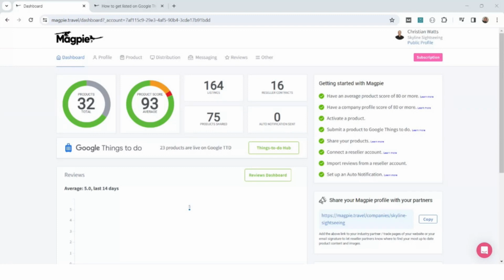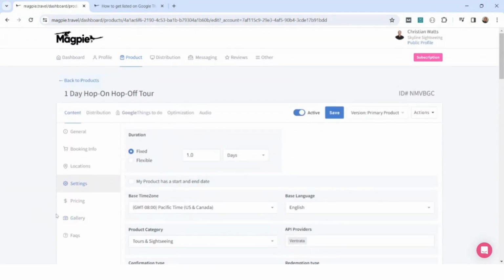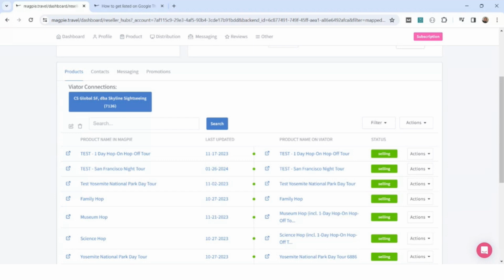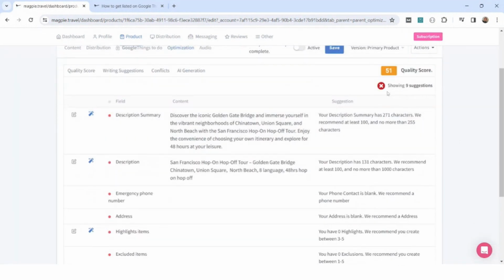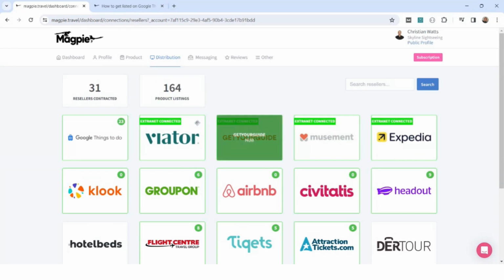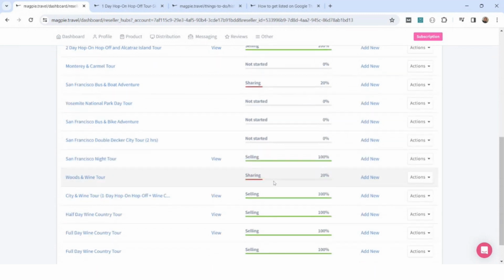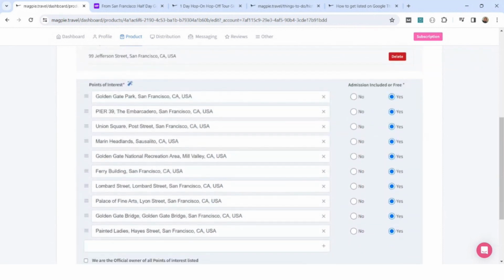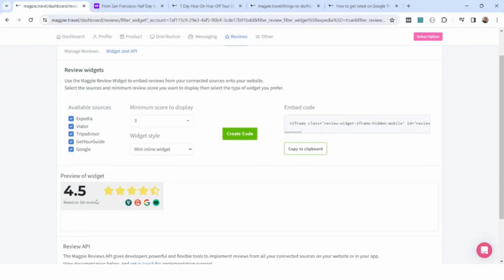Magpie Overview Video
This video give you an overview of the main features of the Magpie Platform including managing your content distribution, reviews and Google Things to do.